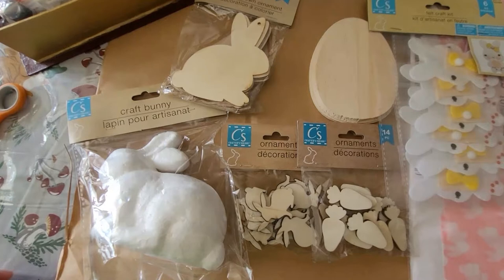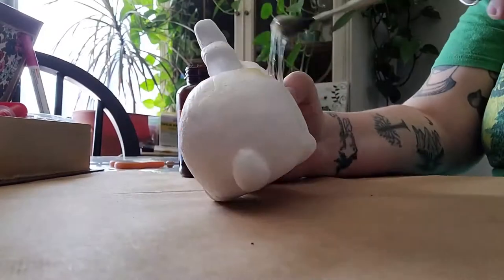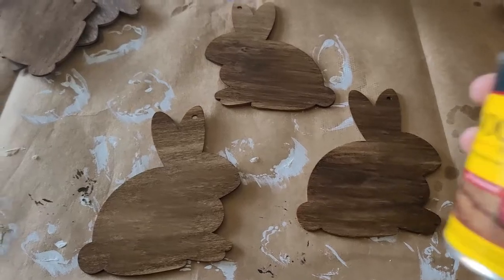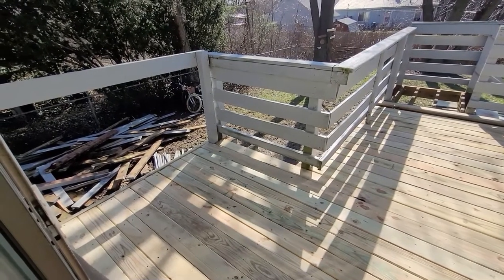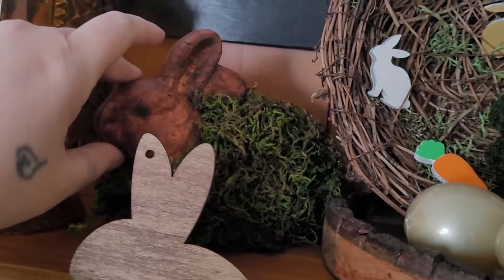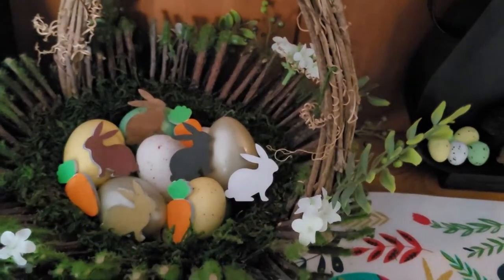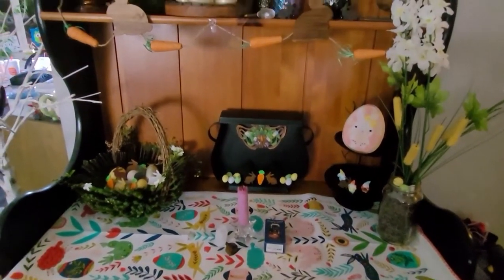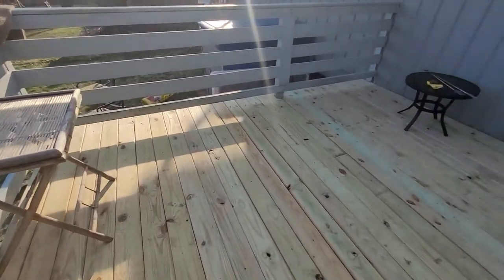Ostara Altar + A Glimpse of my Deck Repair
I'm so sorry this is late. I had some editing software issues. My Ostara plans had to change due to my deck repair, so I decided to decorate my hutch for the Sabbat. I think it turned out beautiful!

Ostara altar cloth